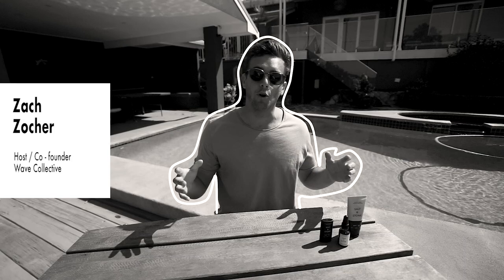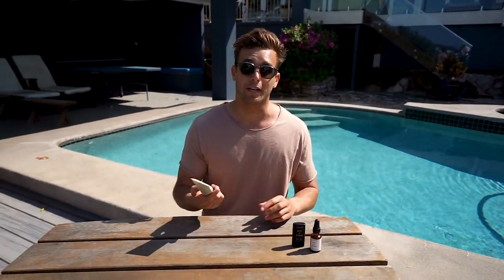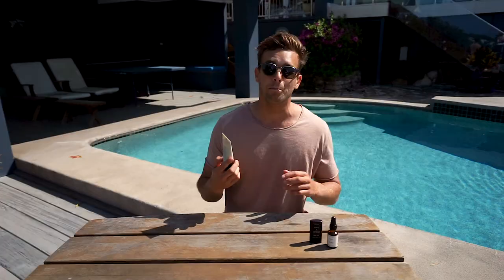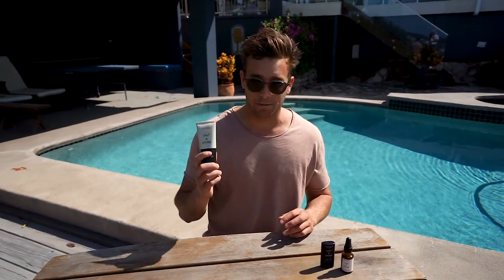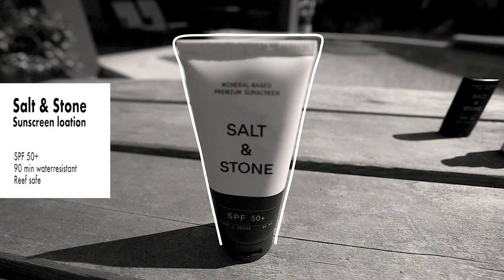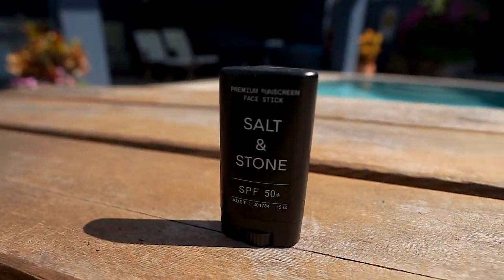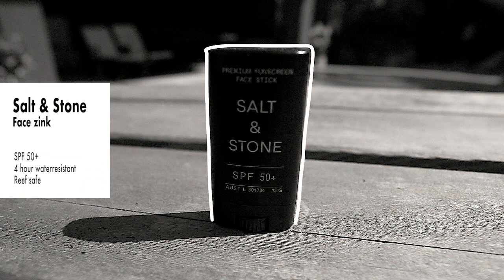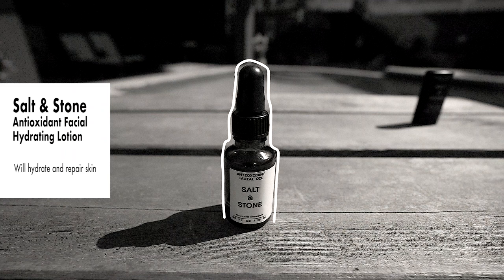BEST RANGE OF SUN PROTECTION FOR A SURF TRIP // GUIDE TO LUXURY SURF TRAVEL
We all know the importance of sun protection on a surf trip and the team at Salt & Stone deliver exceptionally well in this department.

On a recent adventure to the Maldives we put their product range to the test and wow, were we impressed.

Their ingredients are grown and produced in ethical and sustainable ways, without the use of pesticides, never using artificial fragrances, sulfates, silicones, petrochemicals, parabens, phthalates or GMOs. All their packaging is recyclable and made from post consumer recycled materials. Their mission is to create safe formulas that are extremely effective and are far superior to what you have come to expect from natural skin care.

Best of all, their products are REEF SAFE!!!

Here are a few of our favourite 'go-to' products:

1) SPF 30 SUNSCREEN LOTION: Deeply Hydrate and repair your skin with this antioxidant infused, highly nourishing mineral based sunscreen for the face and body. This formula also calms red, irritated skin with its anti-inflammatory blend of natural herbal extracts and hydrates dry rough skin to bring it back to a healthy, smooth look and feel. The lightweight, non greasy texture applies easily and covers evenly, leaving no visible white residue.

2) SPF 50 SUNSCREEN STICK: This all natural, organic formula provides broad-spectrum protection that glides on smoothly with a natural tint to enhance your skin tone. Formulated to be at least 80 minutes water resistant and reef safe. Jojoba, Sunflower and Vitamin E oils help moisturise and protect skin.

3) ANTIOXIDANT FACIAL HYDRATING LOTION: An all natural, lightweight moisturiser that instantly restores, balances and conditions. Organic Algae, Shea Butter and Avocado Oil moisturise and firm skin leaving a matte, silky finish.